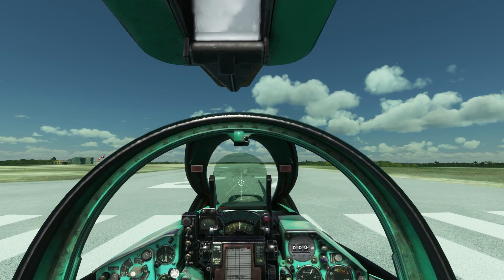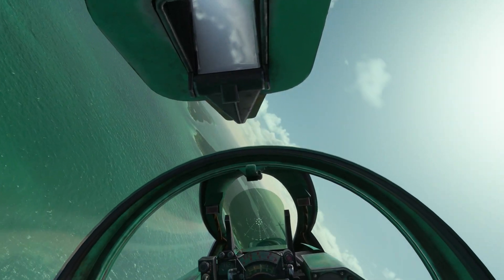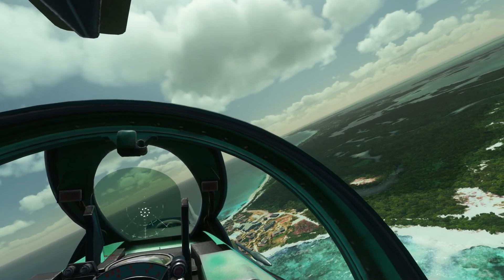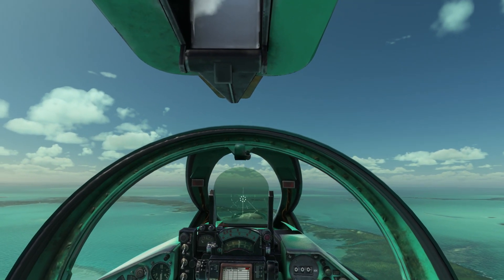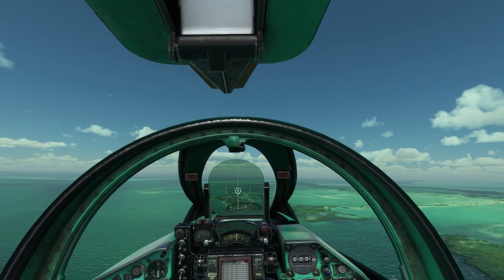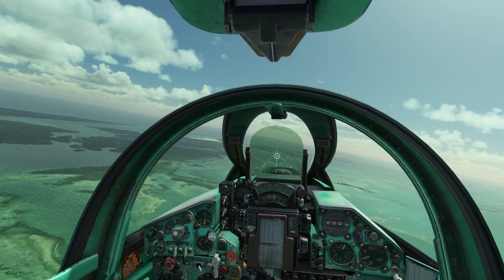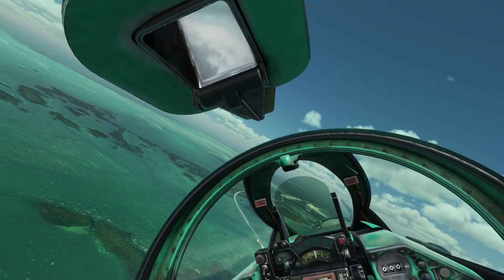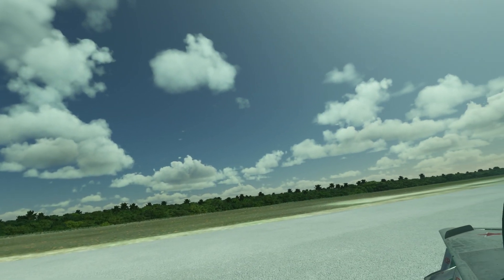Cayo Santa Maria Causeway | MiG-21 Fishbed BIS | Cuba | Microsoft Flight Simulator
o Volume: Caribbean 2 in MiGMan's World Tour for Microsoft Flight Simulator.